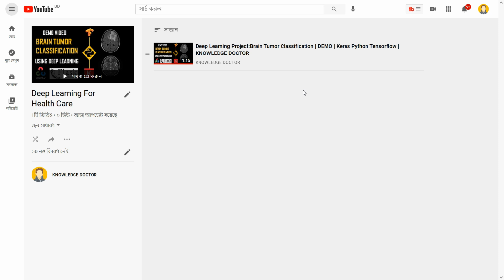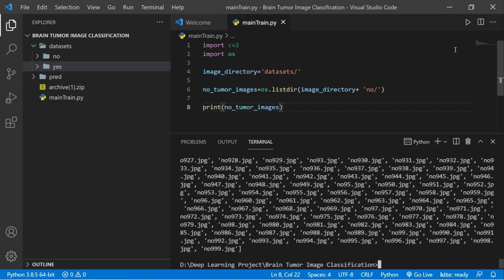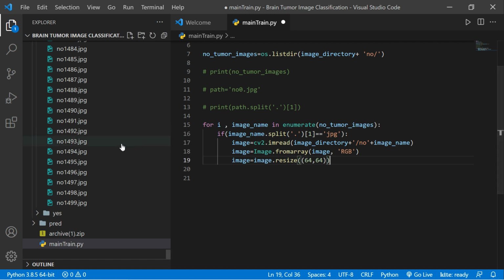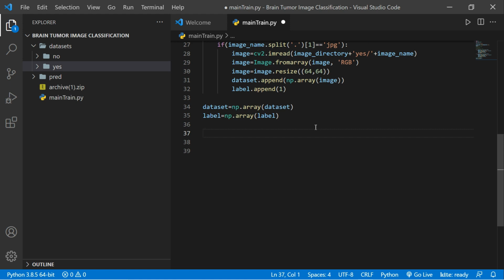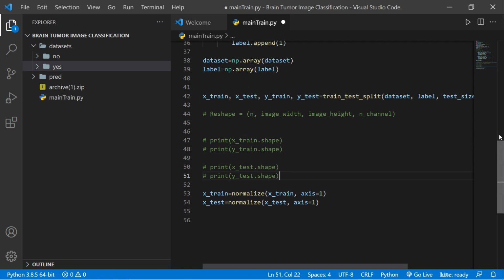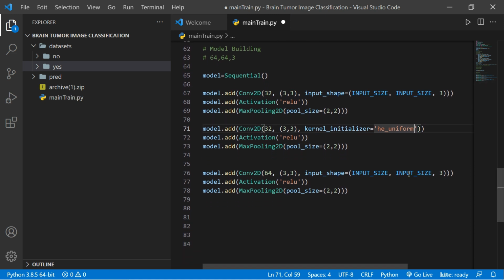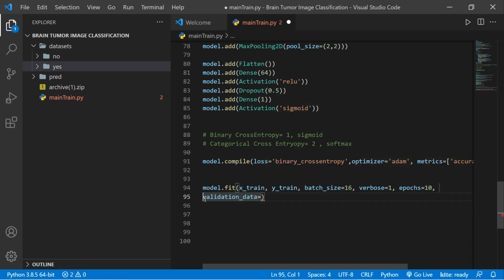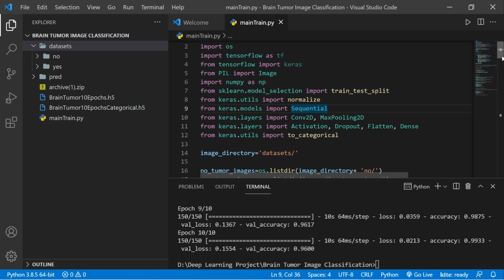PART 01: Brain Tumor Detection Using Deep Learning | Python Tensorflow Keras | KNOWLEDGE DOCTOR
Brain Tumor Image Classification Using Deep Learning Model Building & Training.

.Tags.
deep learning
tensorflow python